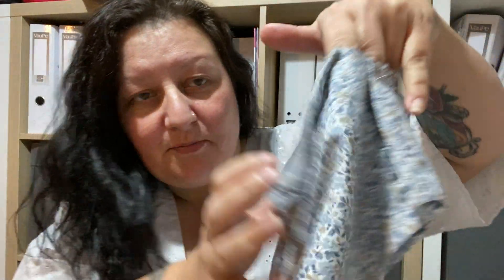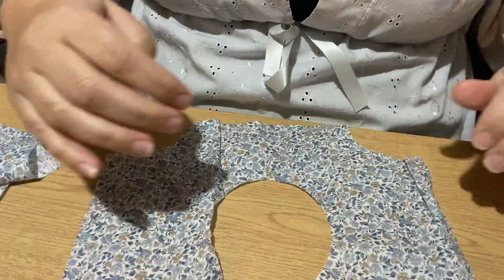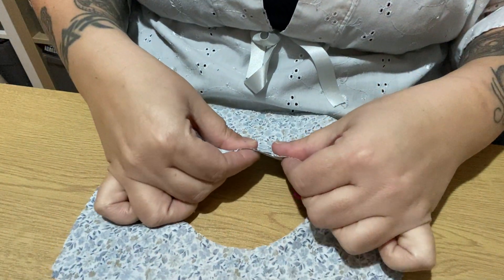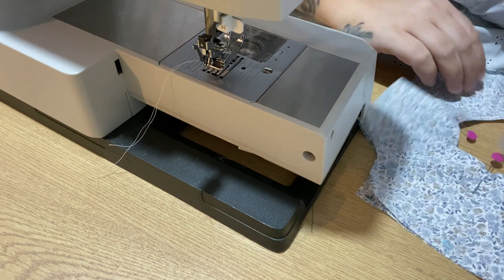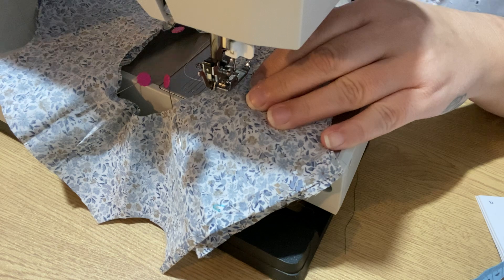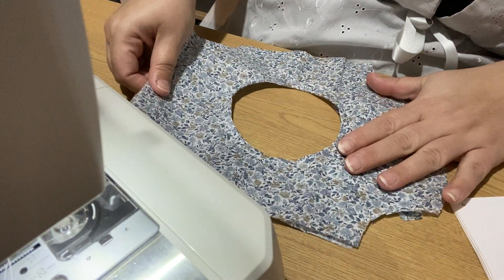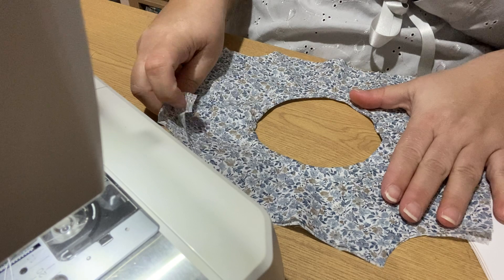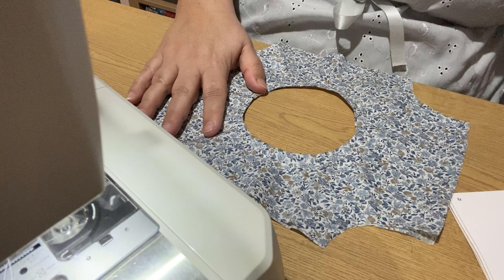Lunas bridesmaid dress pt 4